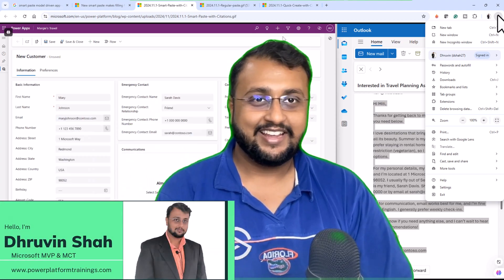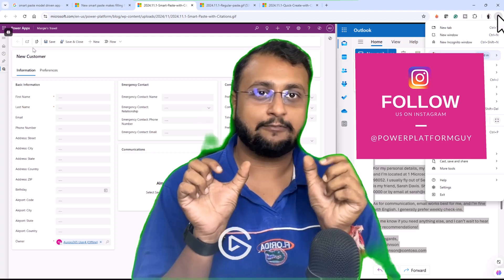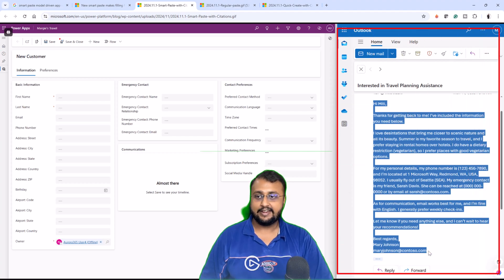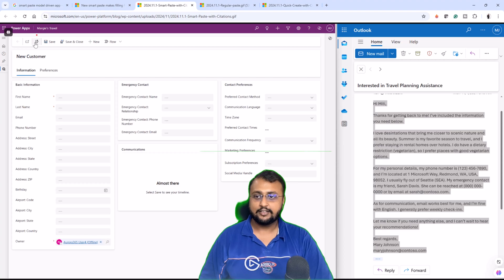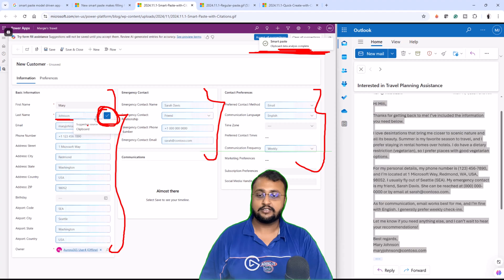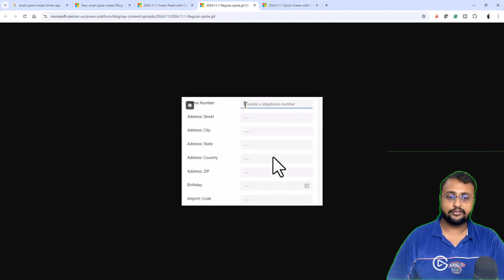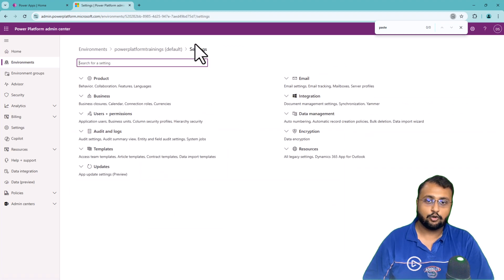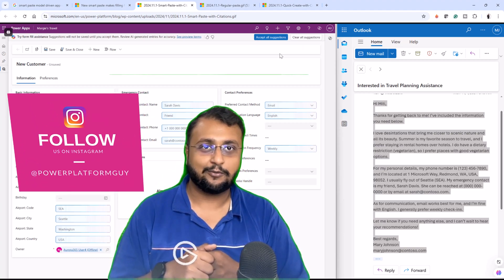Smart Paste in Model Driven App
New smart paste makes filling forms as easy as copy & paste. Smart Paste feature is available in the model driven apps.Smart paste is the latest capability of Copilot form fill assistance for model-driven apps, designed to make the time-consuming and frustrating task of form filling easier. Imagine this: you have some text in an email, document, or note that you need to enter into a form. Instead of manually typing it all in, you can now simply copy the text to your clipboard. Without selecting any specific field, just click the smart paste button or use the standard paste shortcut (CTRL+V or CMD+V). Copilot will reason over the form and the pasted text to suggested what text could be used to fill specific fields, and provides suggestions inline in the form. You can review and accept the suggestions that work for you—as always, nothing gets saved until you confirm. Ignoring suggestions will automatically discard it, and we are also introducing a new capability to clear all suggestions in the form.

Full guided video for the new feature is here!

Chapters:
00:00 Start
00:50 Smart Paste in Model Driven App
01:48 Accept Suggestion
02:31 Quick Create Form
02:46 Enable Feature